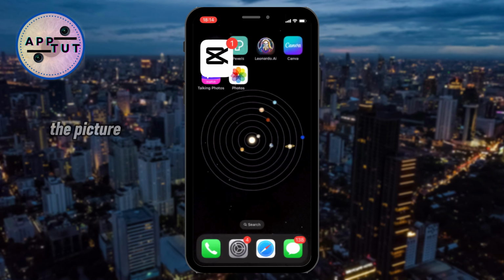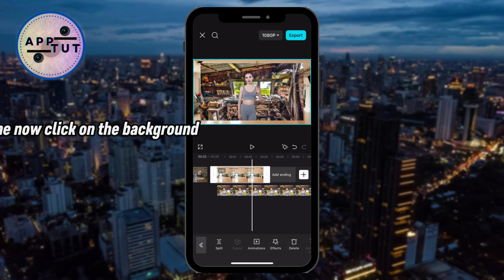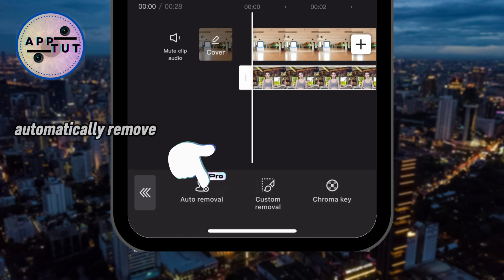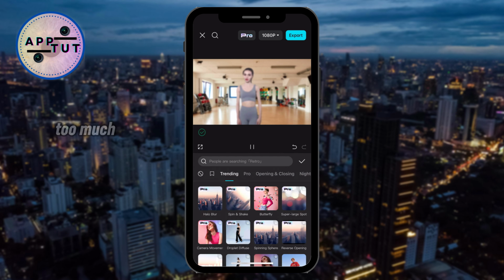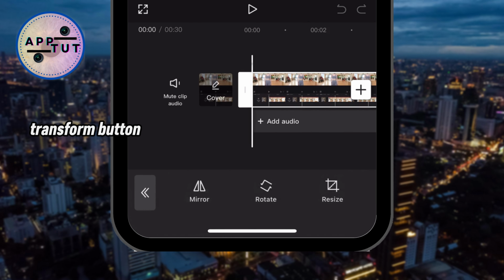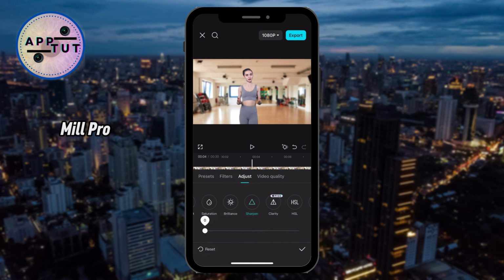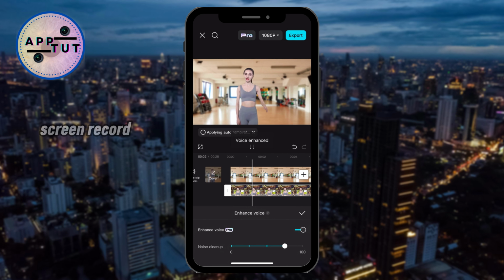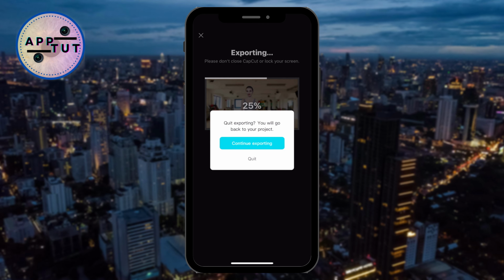Unlock CapCut Pro Features for FREE: Change Background and Enhanced Audio | FULL COURSE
🎬 Unlock CapCut Pro Features Without Paying: Change Backgrounds & Enhance Audio! In this tutorial, I'll show you how to access and use CapCut Pro features for free, including changing backgrounds and enhancing audio. These techniques will help you create professional-quality videos without PAYING ANYTHING!
🔧 Equipment and Software Used:
🔗 Timestamps:
0:00 - Introduction
0:33 - How change background
3:33 - How enhance audio
4:22 - Wrap up